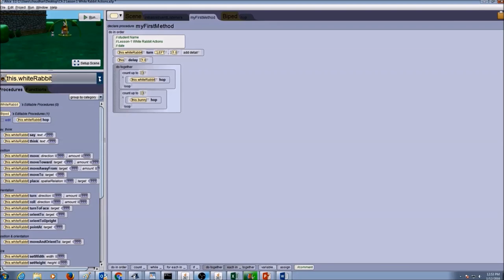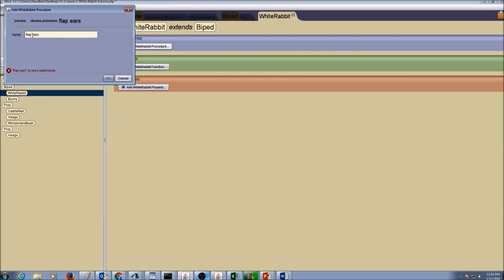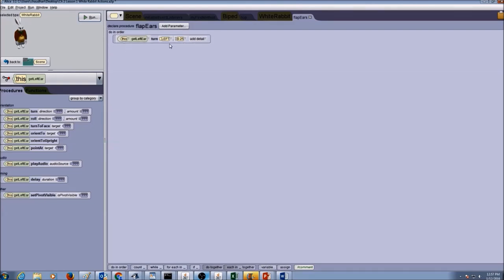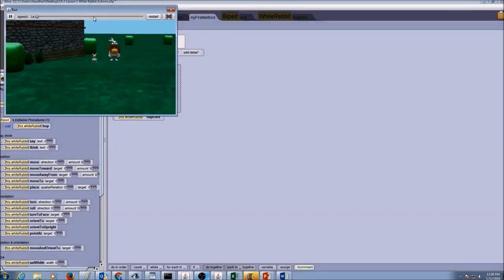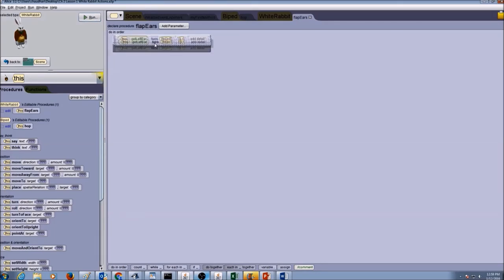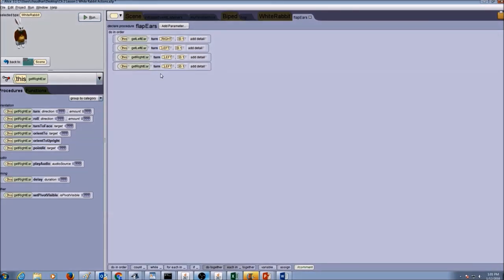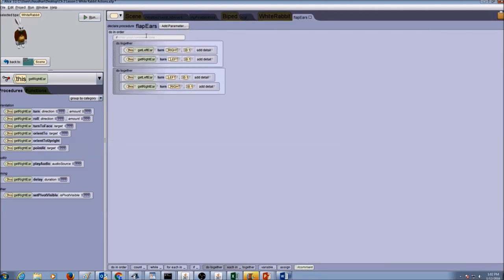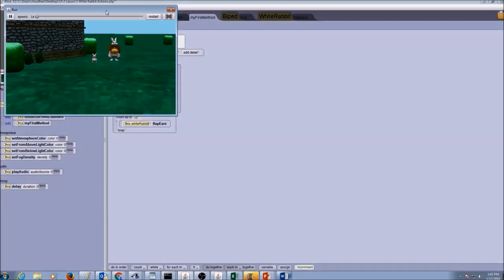Alice Chapter 2 Lesson 1 Part 2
Alice Programming Assignment